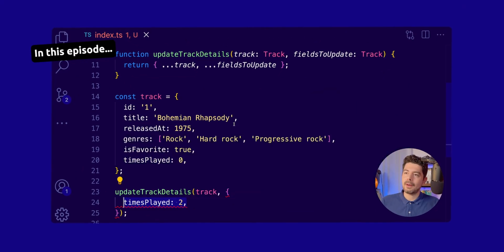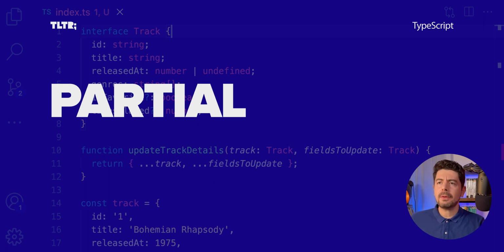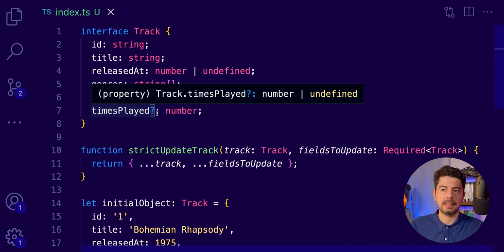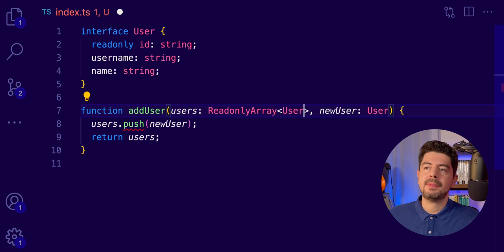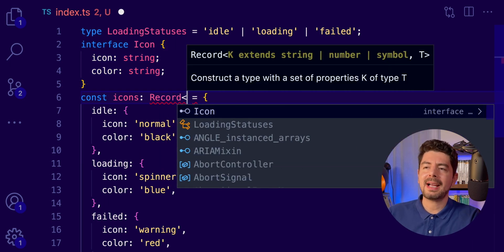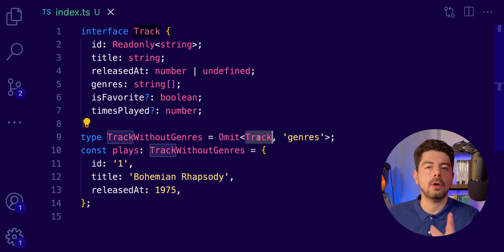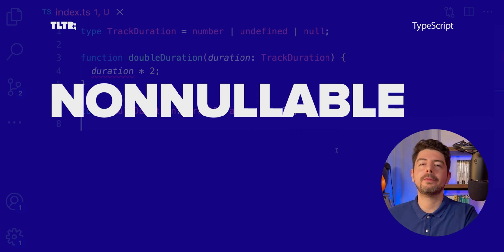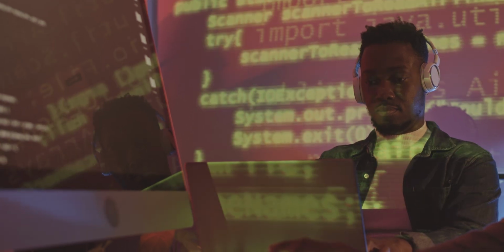9 Utility Types of TypeScript explained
Did you know that TypeScript has some built-in generic types? In this episode we will discover the 9 most popular utilities of TypeScript. I collected some useful examples from my production projects, to help you understand how they work and in which circumstances you could use them. Getting familiar with these utilities can help you reduce a lot of time and code duplication in your TypeScript projects. A true life-saver for someone who's starting with TypeScript.

Contents
00:00 Intro
02:51 Introducing Utility Types
03:51 Partial
06:48 Required
08:30 Readonly
12:05 Record
14:59 Pick
17:15 Omit
18:58 Exclude & Extract
21:30 Nonnullable
23:45 Outro